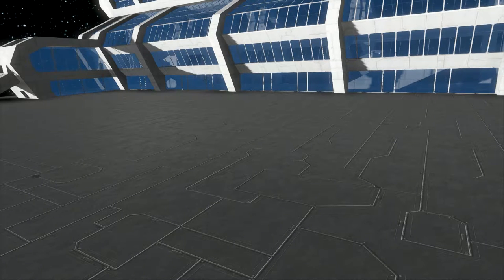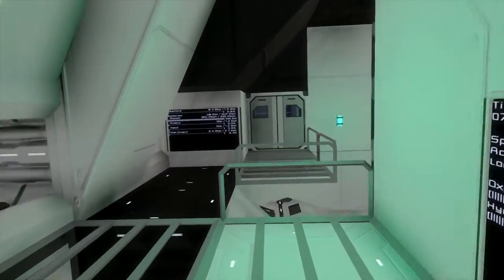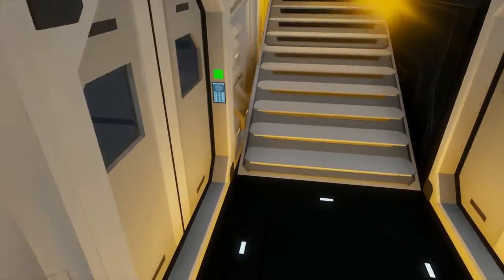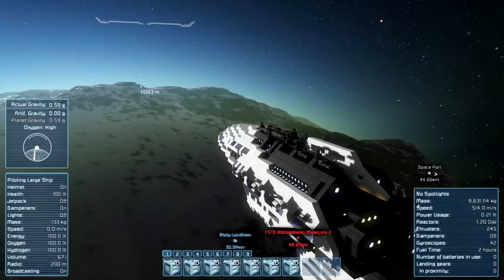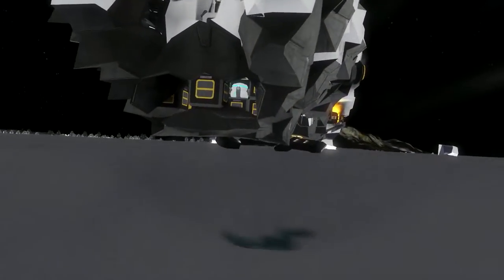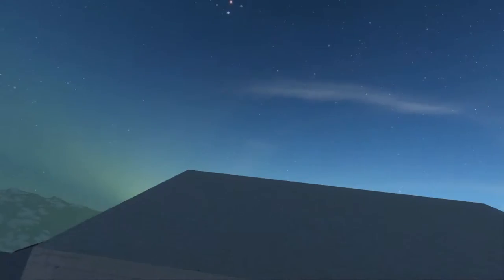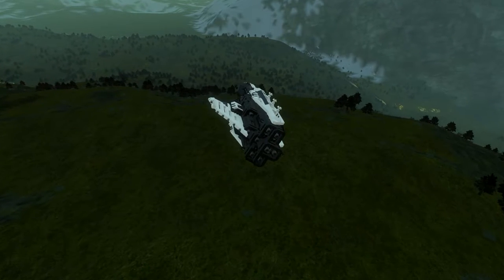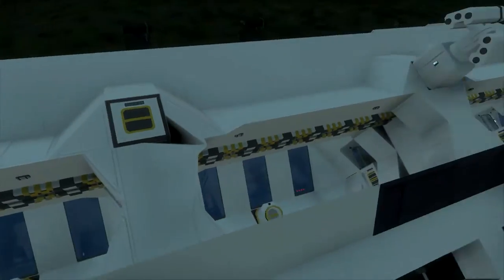PFS - CCC - Scylla Command Cruiser Review and Crash! Space Engineers Part 35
In this game Series I will crash some Spaceships in two different ways. First I will crash them by flying directly on the planet and the second one is I let them fall of an mountain. I will also show you the ship inside and the functions.

The ship was created by Lord Commissar.